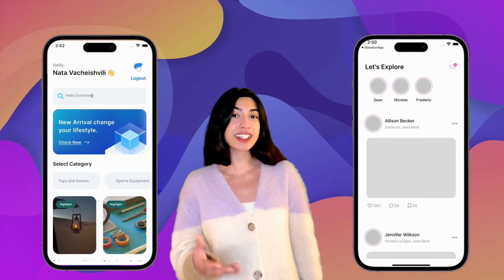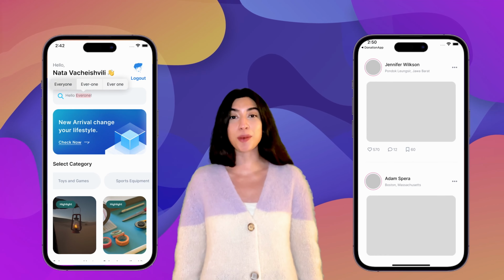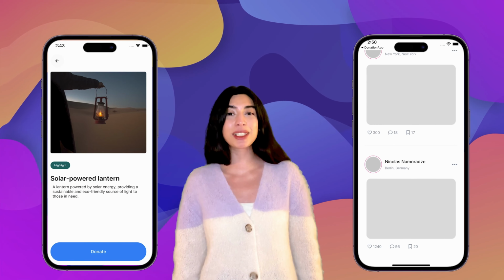🚀 Master React Native: Step-by-Step Course for Beginners to Advanced! 💻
Get ready to become a React Native expert with this exciting course! 🎉 Whether you're a beginner or have some programming experience, join me, Nata, as your instructor on this comprehensive journey. 📚👩‍🏫 We'll dive deep into React Native, covering everything from basics to advanced concepts. 💪💡

In this newly created course, you'll benefit from the latest technology and learn by writing code together with in-depth explanations. 🖥️🔍 Quizzes and assignments will help you assess your progress, and bonus sections will enhance your skills in JavaScript, React concepts, and styling. 📝✨

We'll cover all the key aspects of React Native development, including components, styling, Redux, authentication, payment systems, and navigation. 📱💼 By the end, you'll be able to create modern, scalable applications for both Android and iOS using a single code base. 🌐📱

But it doesn't stop there! We'll also guide you through automating the process of uploading your apps to Google and Apple Stores. 🚀📲 Build a portfolio filled with high-quality, modern applications that showcase your skills to potential employers or clients. 📁💼

To ensure a seamless learning experience, make sure you have macOS as your operating system if you're new to React Native. 🖥️💡 Join me on this incredible journey and level up your mobile development skills! ⚡📚👩‍💻